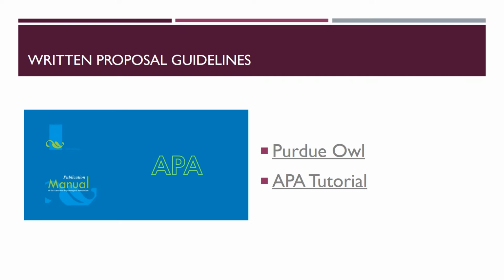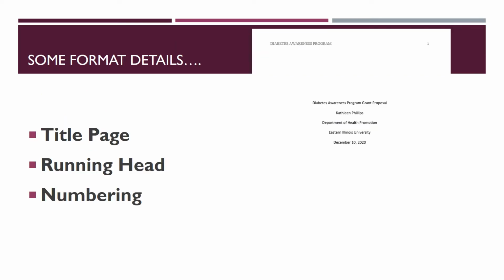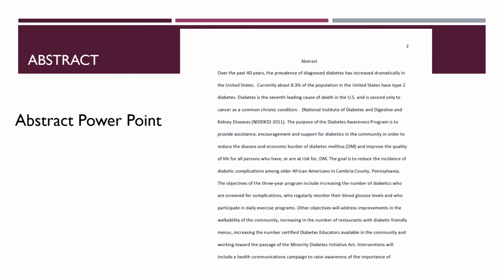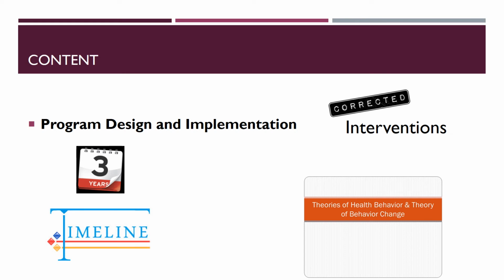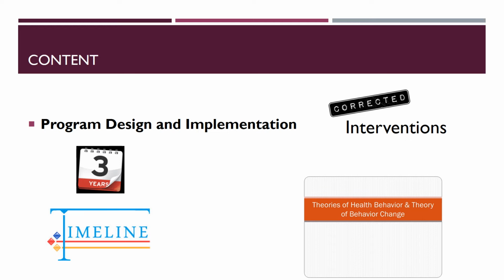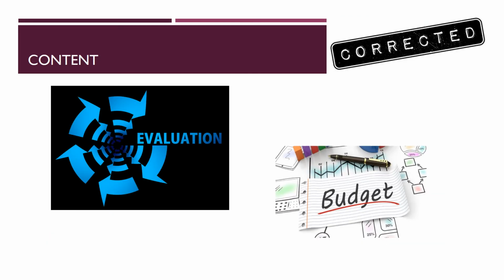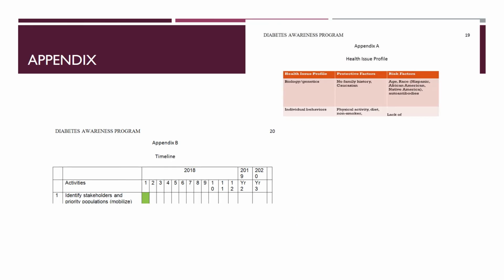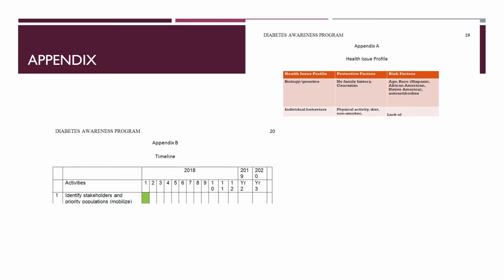Final Proposal Guidelines 2021